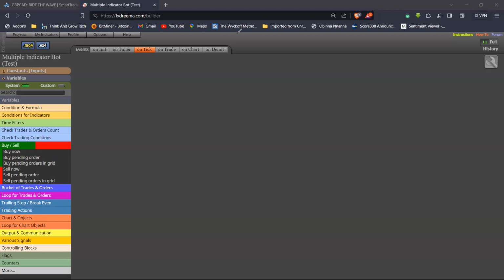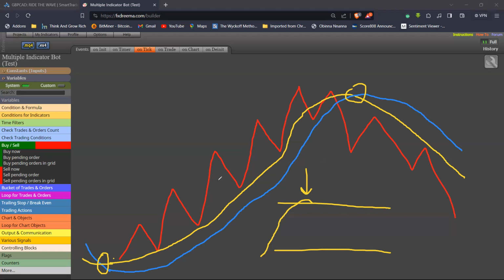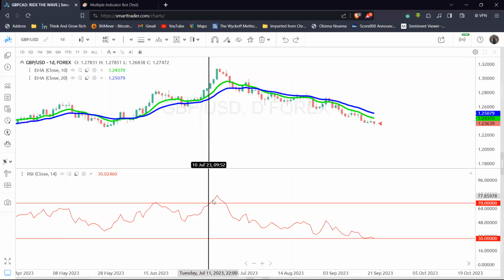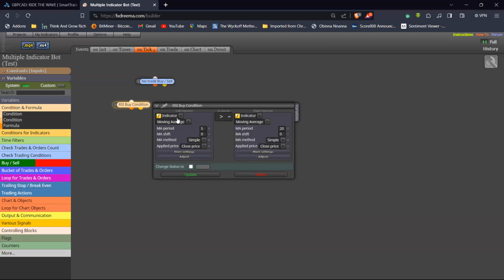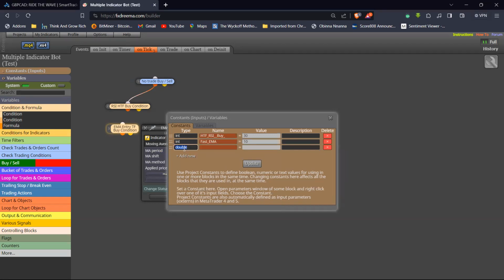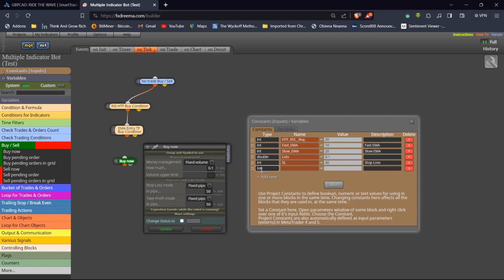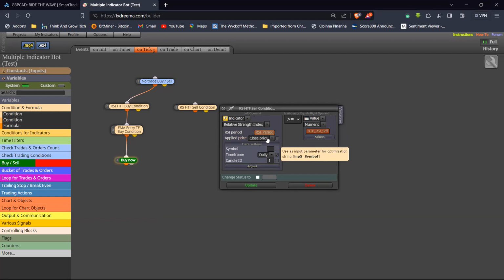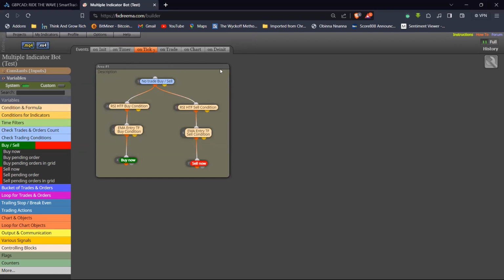Building Forex Robots Using Multiple Indicators as Conditions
Learn how to use multiple indicators as conditions